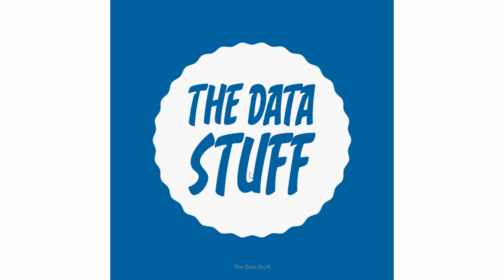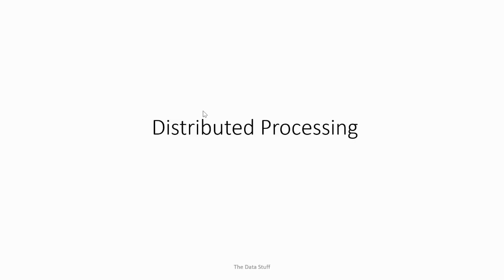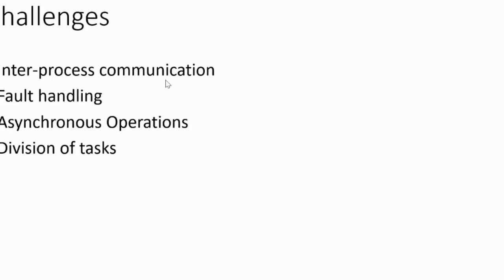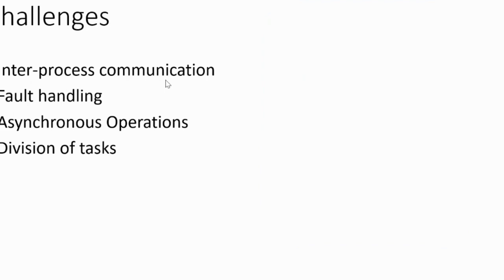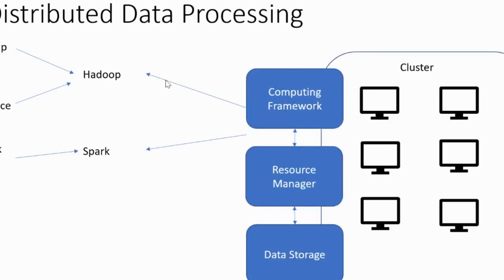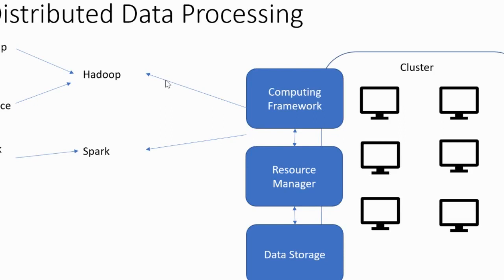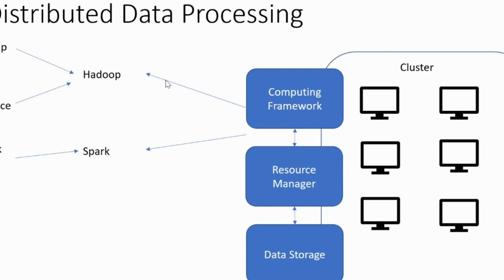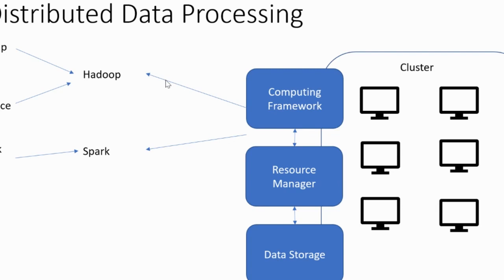Data Engineering Terms - Distributed Processing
Curious about Data Engineering? Distributed processing is a norm in data engineering projects.
Learn what Distributed Processing is? Why is it popular among data engineers? How it is better and the technologies that make it easy.